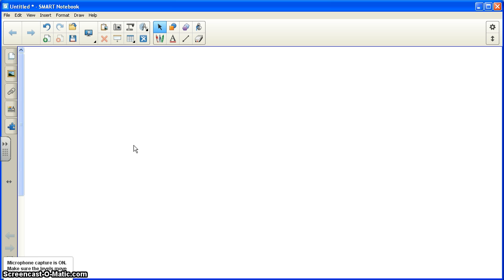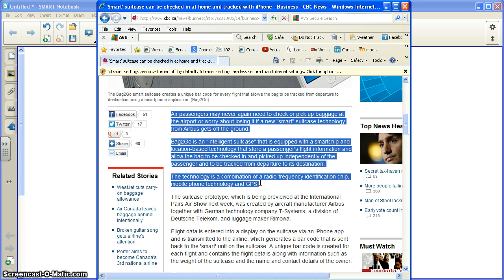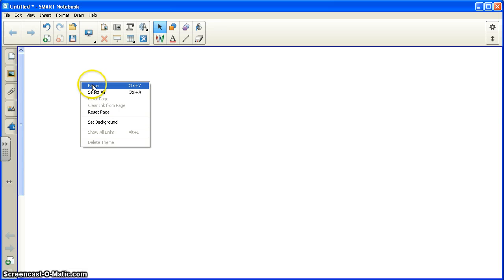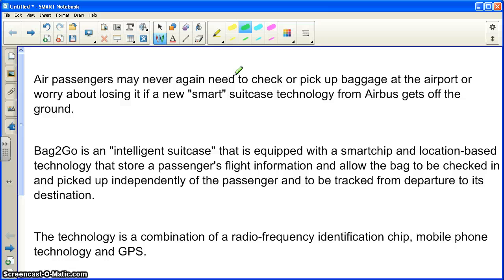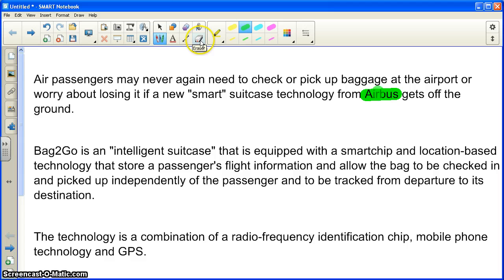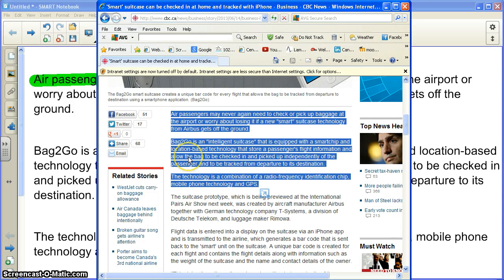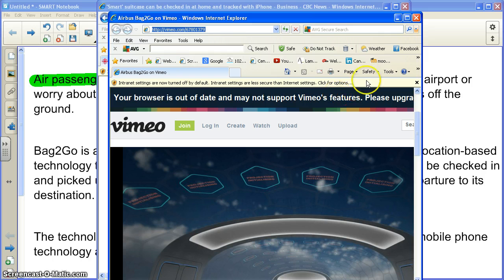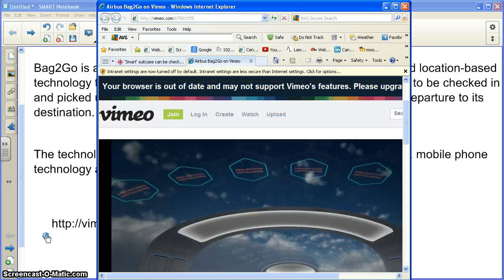Using the SMART Board for Current News Articles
This video shows you how to build a quick and easy activity for the SMART Board to incorporate current news into the class and link to related videos.